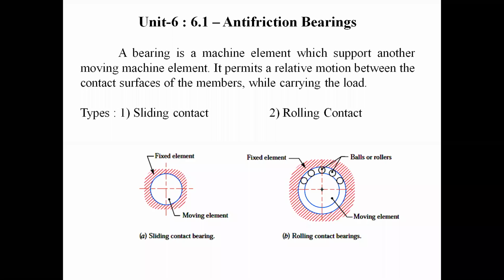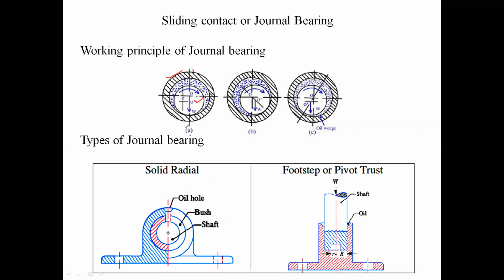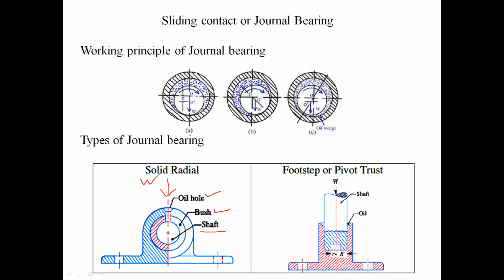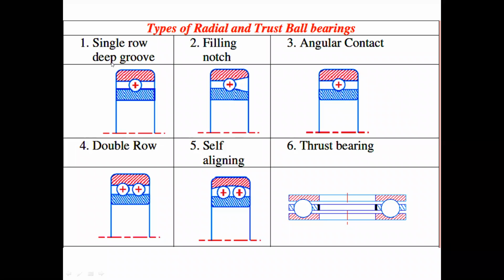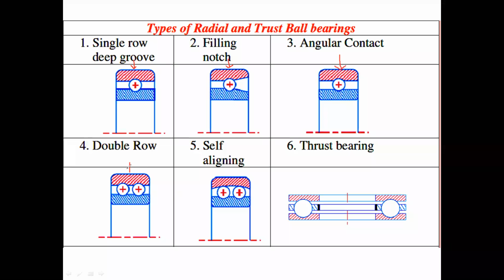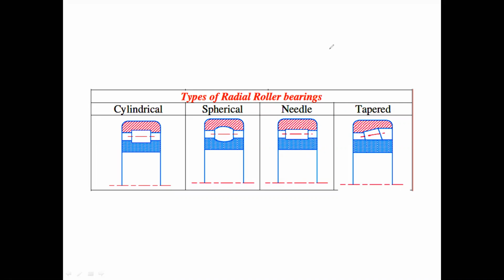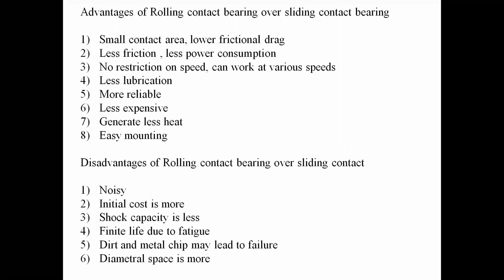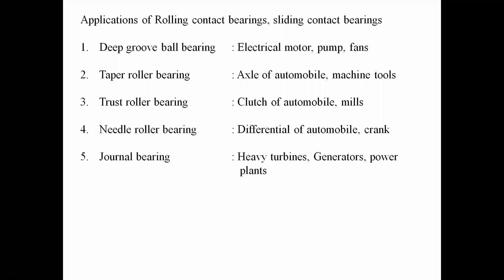EMD 6 1 Antifriction bearings